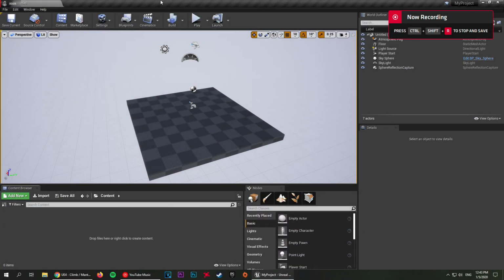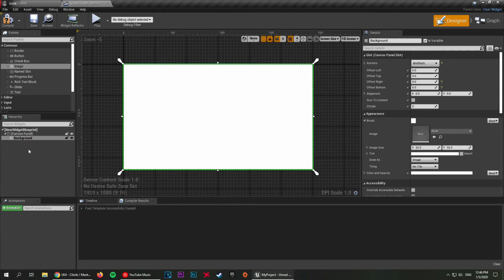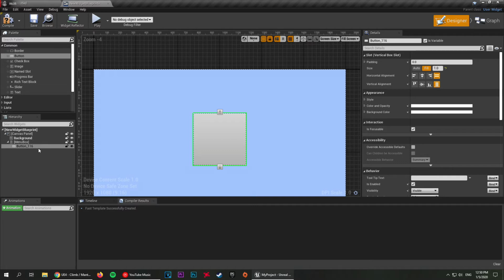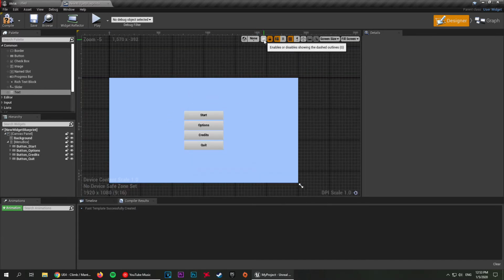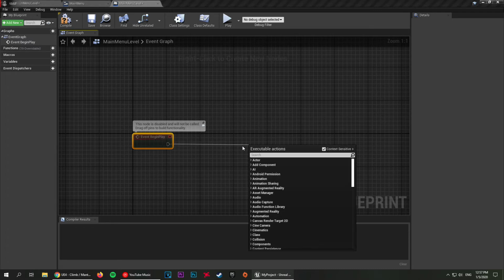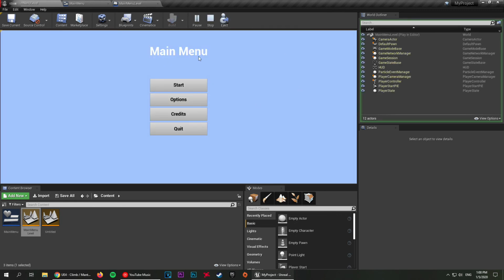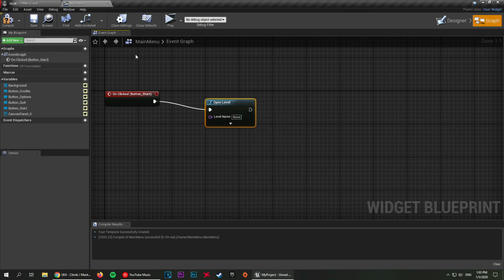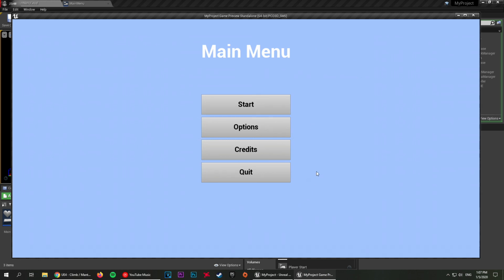Unreal Engine 4.24 | Basic Main Menu Tutorial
Sorry about the audio quality, this is my first tutorial on YouTube.

In this video, I demonstrate how to create a simple main menu with a start game and a quit game button functionality. In later videos, we will explore creating more advanced main menu systems and user interfaces.